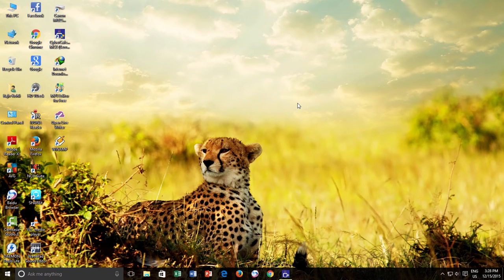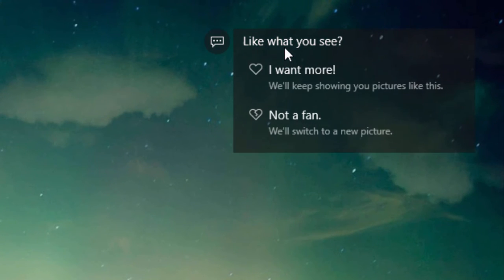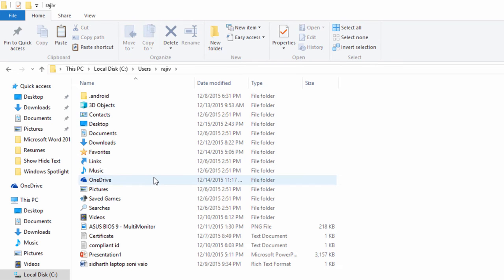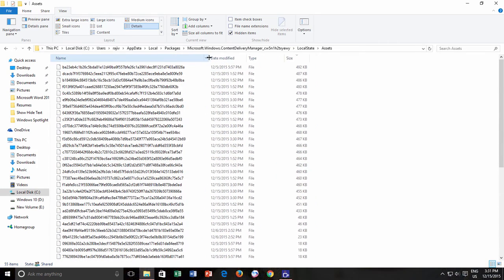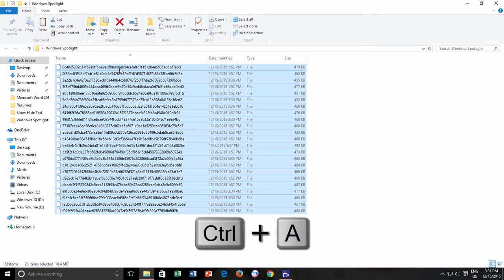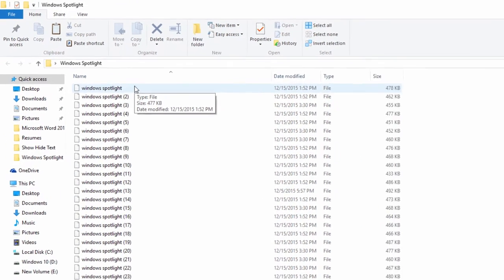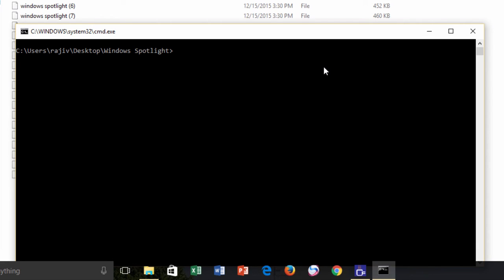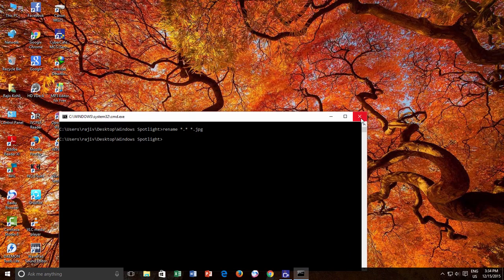How To Use Windows Spotlight in Windows 10 Tutorial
If you have already upgraded your Microsoft Windows 10 to Build 10586, then Windows Spotlight is the feature that you definitely going to like to customize the Windows Lock Screen with a nice wallpaper. Windows Spotlight downloads stunning images for your Lock Screen from Bing.com. Not only that, it gives you the option to Rate the picture right from the Lock Screen.

If you find that the current picture is not as much good as you want then you can tell Bing that you're not a fan of that picture and instantly you will get a new picture for your Lock Screen.

In this tutorial, you will also learn to find and save those pictures for your Wallpaper Collection.